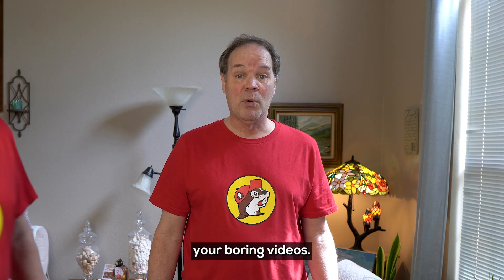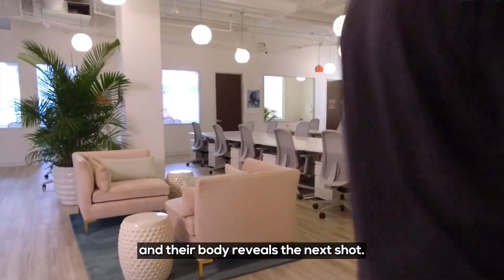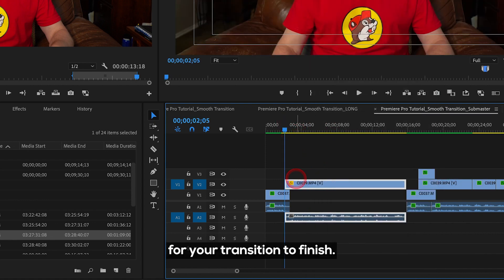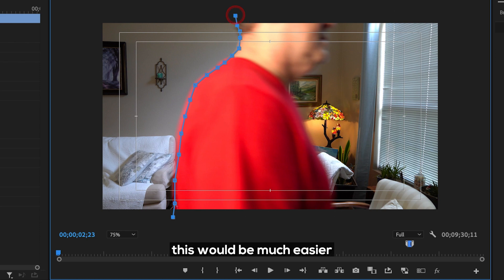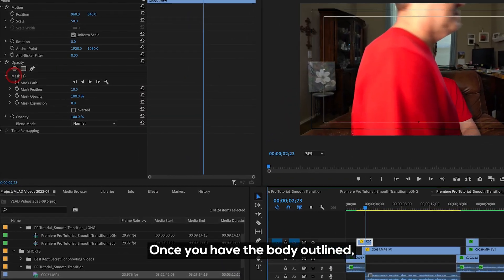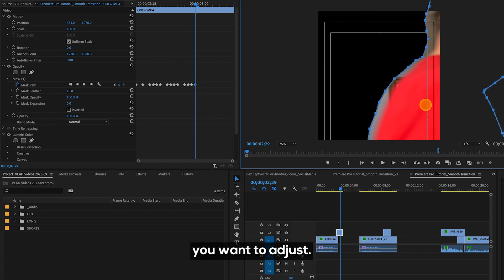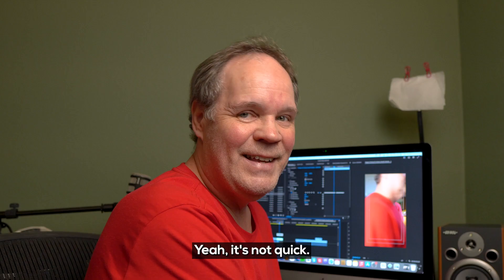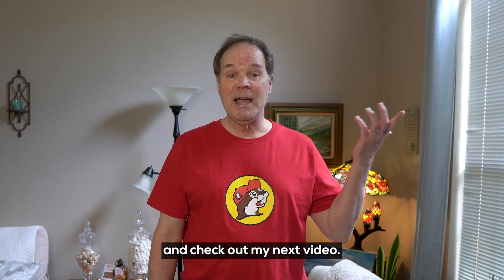Premiere Pro Tutorial: Smooth Mask Transition!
Have you ever seen those cool transitions where a person walks across the screen and reveals another shot?

Here's how to create a Mask transition in Premiere Pro to smoothly move from one shot to another.

If you enjoy my quirky content, would you consider leaving a tip to help me continue to offer sage video advice (seasoned with a touch of Dad-humor)? Any amount is deeply appreciated: